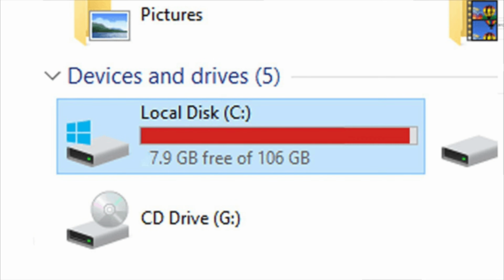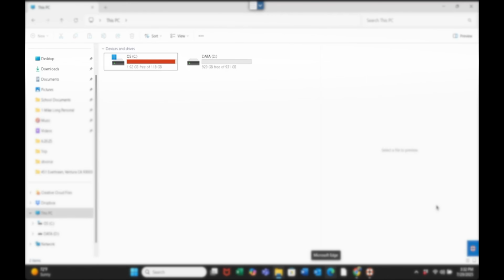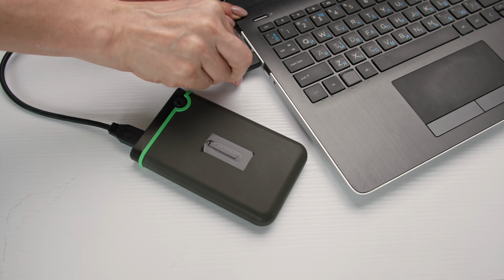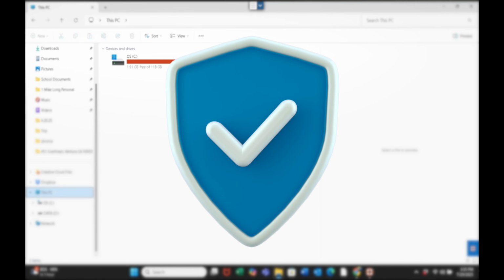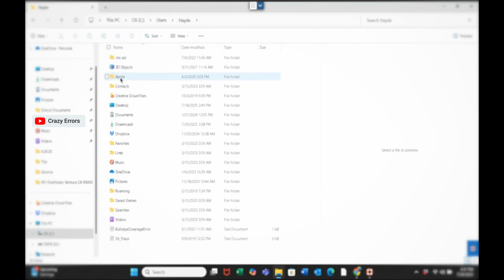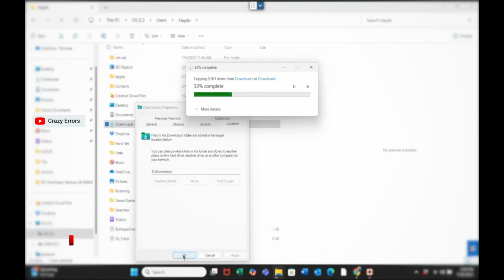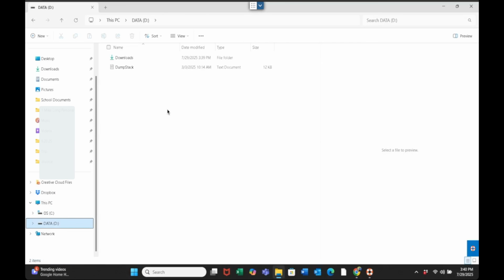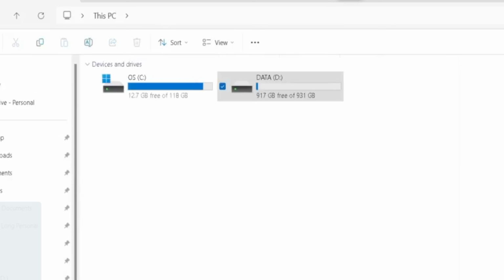Fix: C Drive Full Issue on Windows 11/10 | Move System Folders to Another Drive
Is your C Drive full in Windows 11 or 10? Getting storage warnings and slow performance?

In this video, learn exactly how to move system folders like Downloads, Documents, Pictures, Videos, and Music from C Drive to D Drive — safely and permanently — without losing data or installing any extra software.

Whether you're trying to clean up your C Drive or need to transfer data from Drive C to Drive D or an external SSD, this guide has you covered step by step.

Works for:
Internal or External Drives (HDD/SSD)

📁 Covered in this video:
How to move data from C Drive
How to clean Drive C in Windows 11
How to merge data from C to Drive D
Transfer files from C Drive to external SSD
Fix “C Drive Full” problem permanently
Free up space on C Drive without formatting

No software needed! We use built-in Windows tools to move folders and optimize storage.

Keywords Included:
How to clean drive C in Windows 11, how to move data from drive C, C drive full, how to make space, transfer data from C drive, transfer data to D drive, transfer files to external SSD.

💬 Need help? Drop your questions in the comments – we reply to everyone!

Best Budget SSD
Fastest External SSD
New Gen SSD